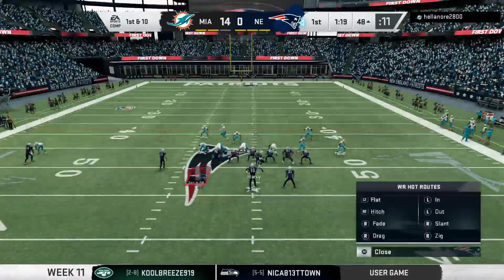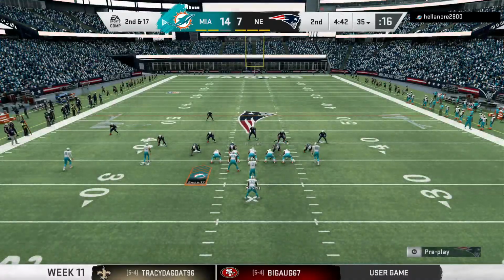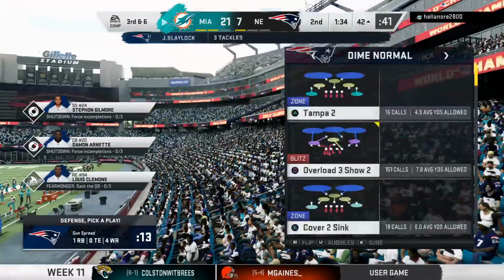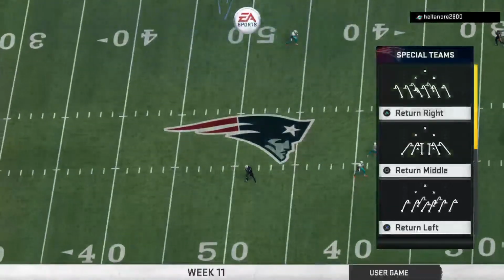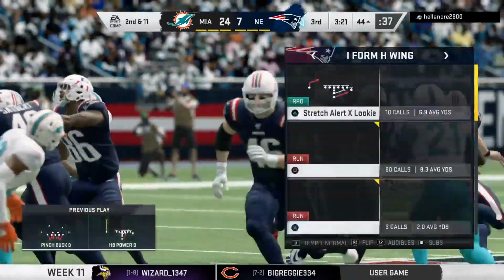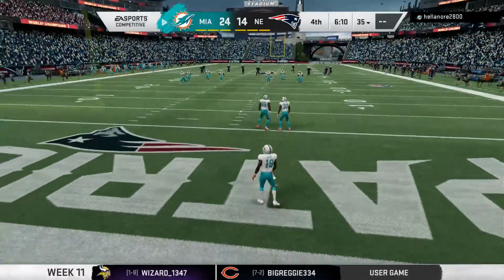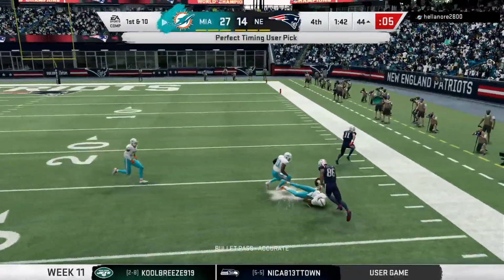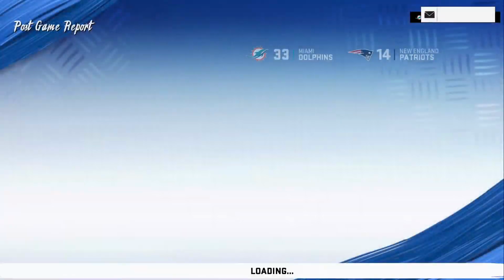Hellannore - vs me - T-mob's league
has the better team - I'm tanking with Dolphins.
some plays work note these for future.